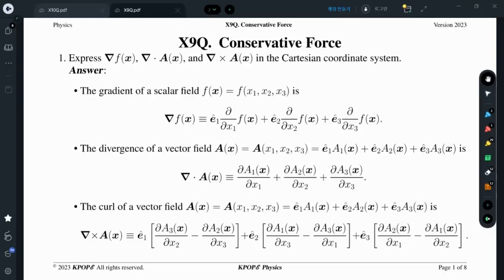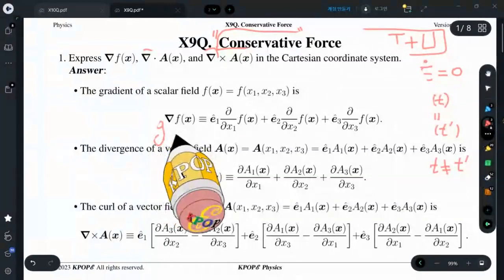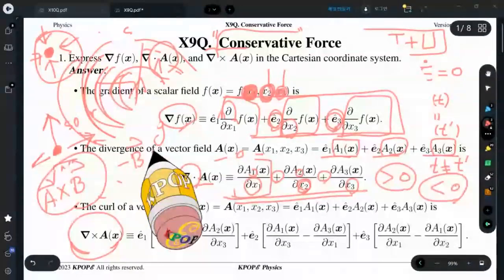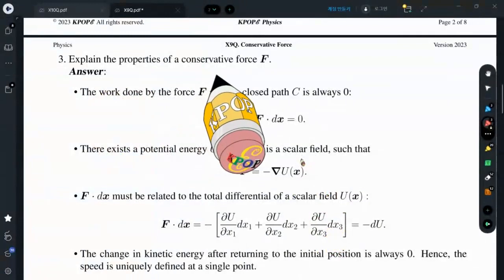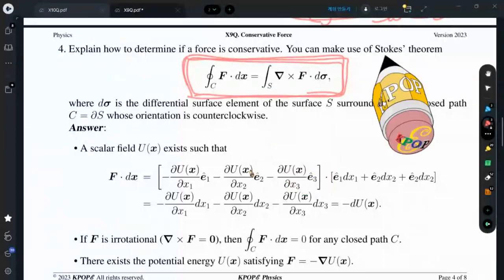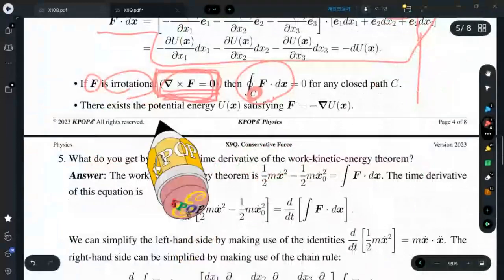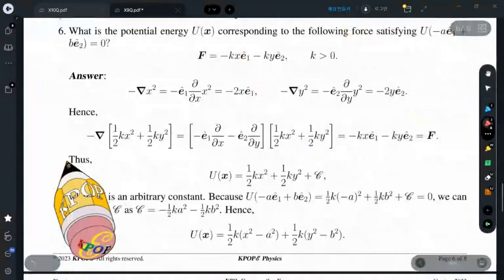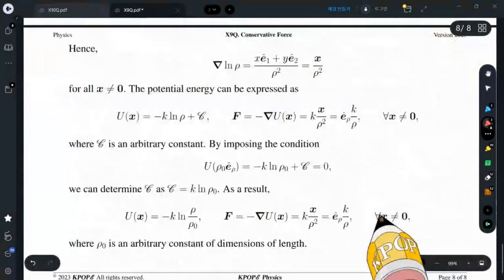X9QE Conservative Force